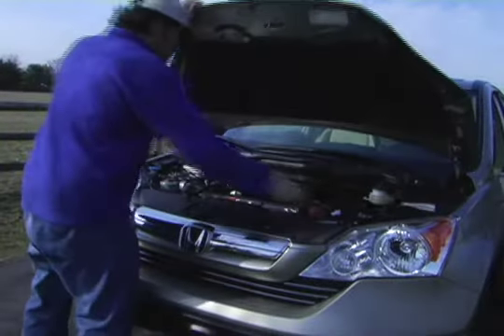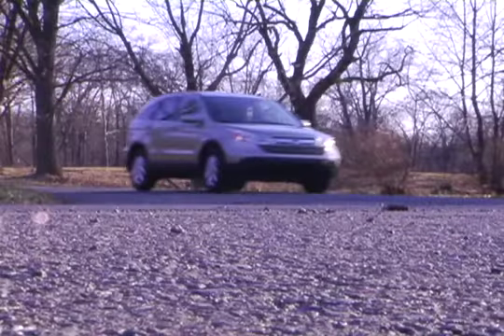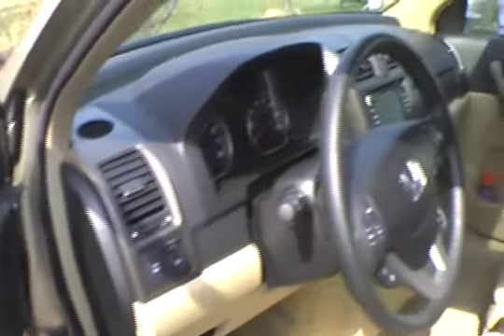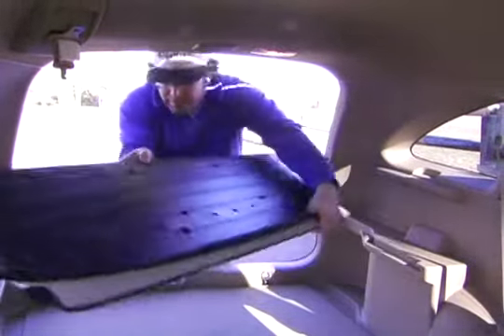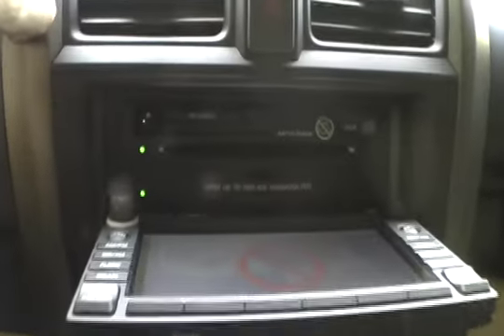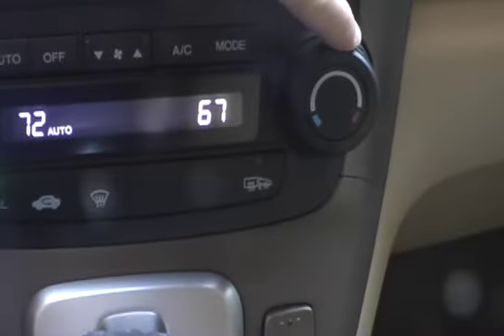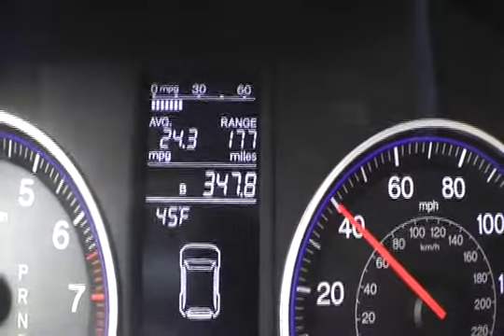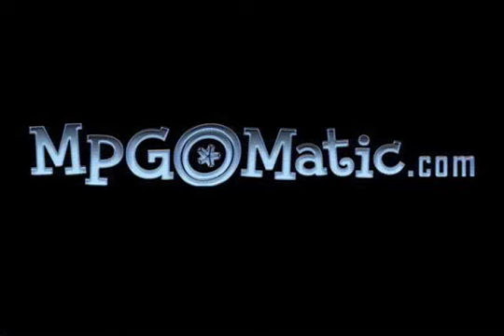Honda CR-V Review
MPGomatic.com puts the 2008 Honda CR-V EX-L to the test. Full Review